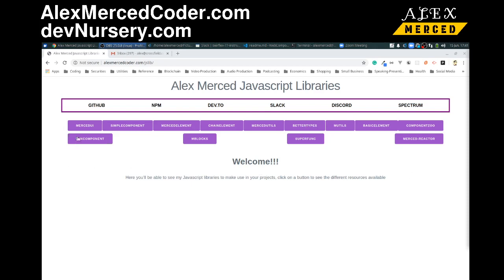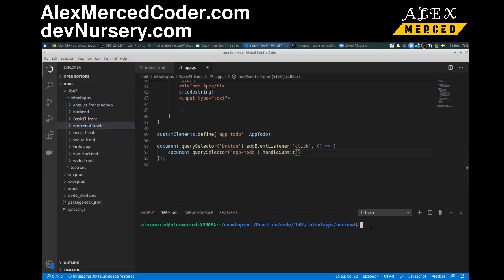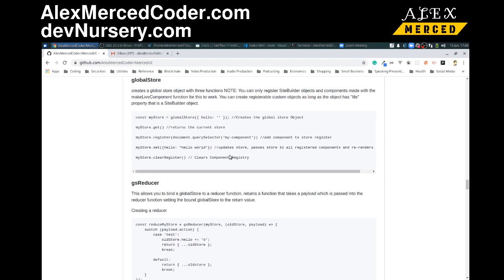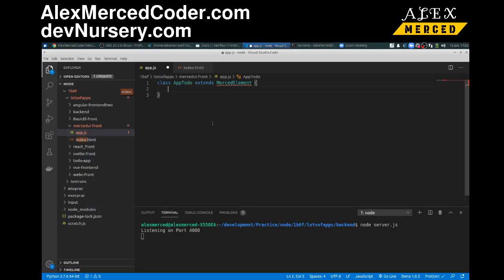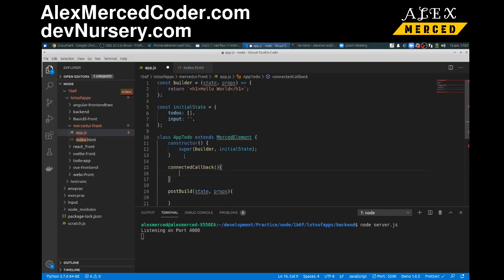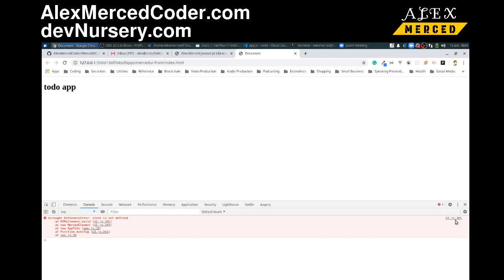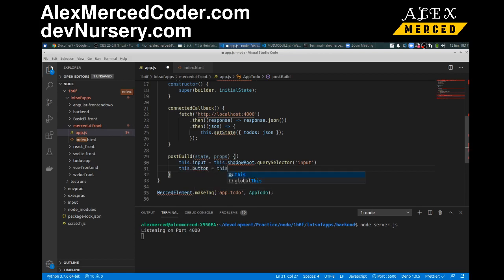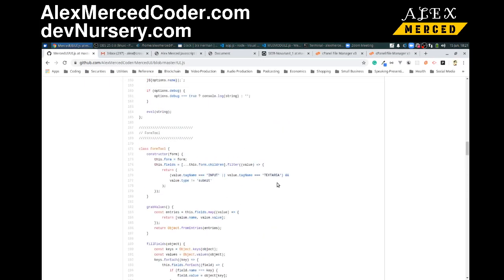AM Coder - frontend #8 - MercedUI